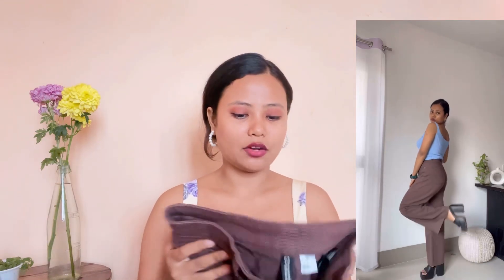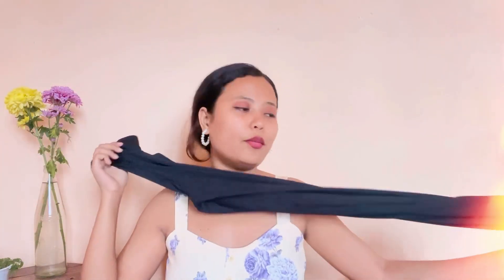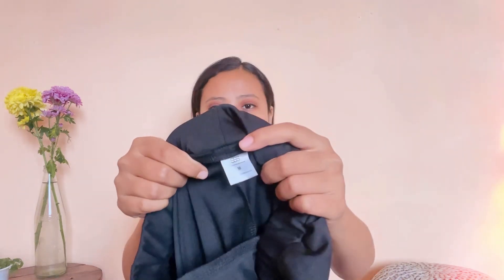Huge summer appropriate High waisted trousers/pants, try on haul, Affordable Haul